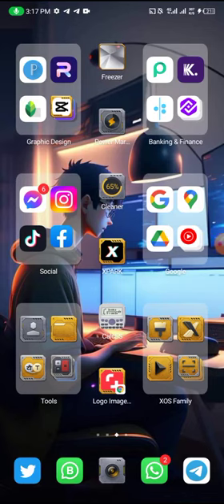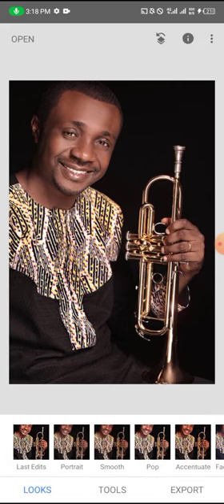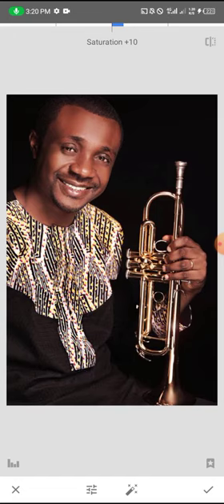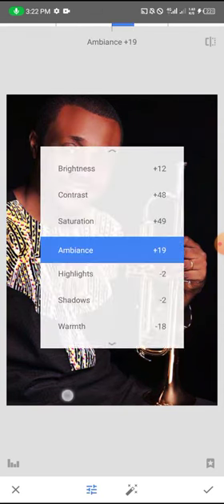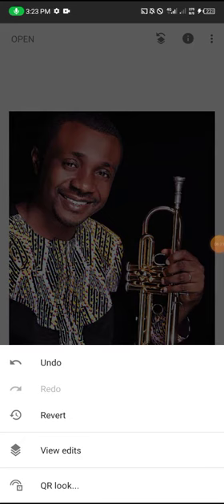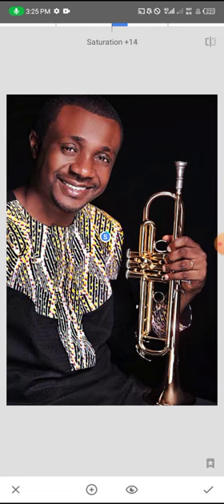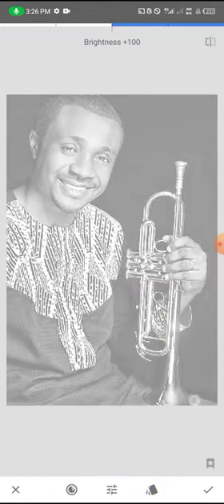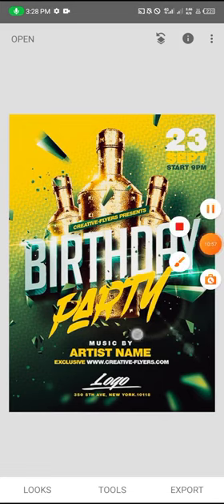How To Edit Photos And Enhance Designs On Snapseed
From this video, you'll learn how to edit images and enhance your Design on snapseed.